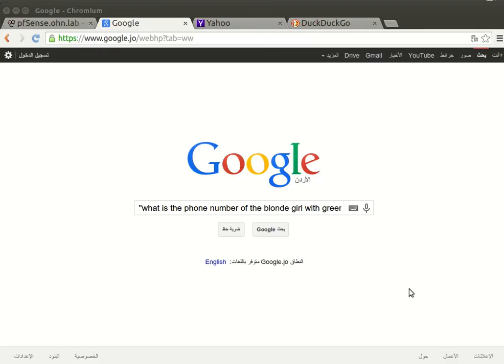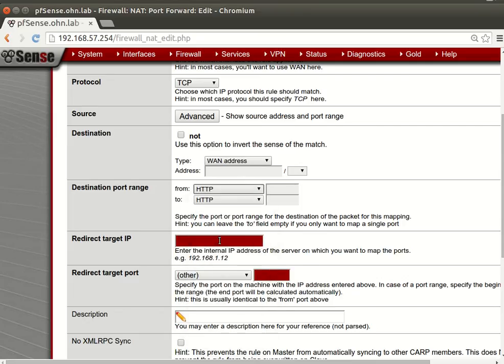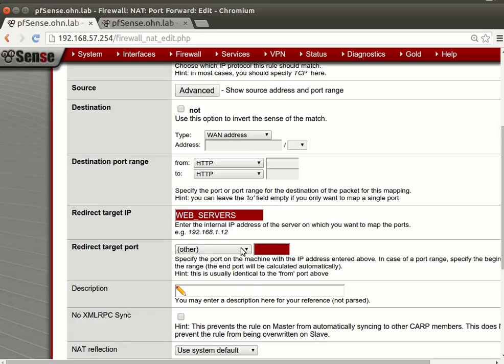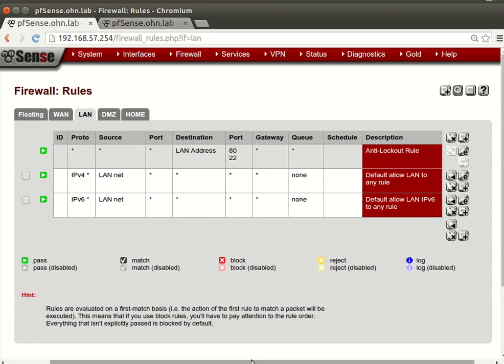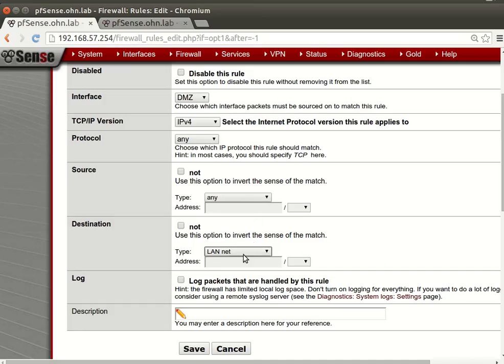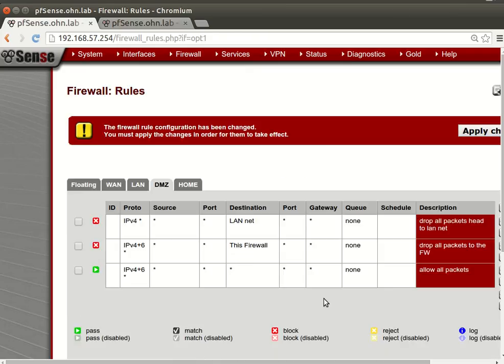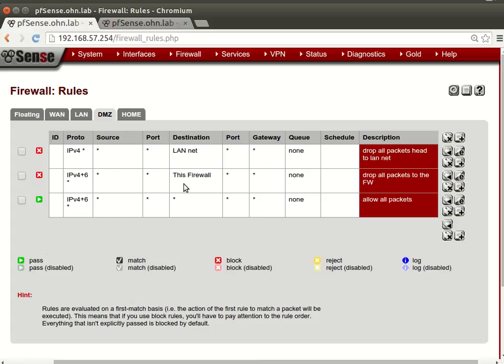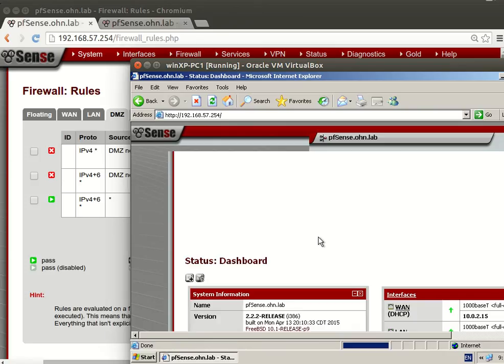11 Pfsense Firewall Rules part 1 EN